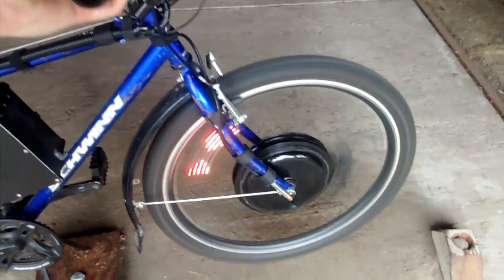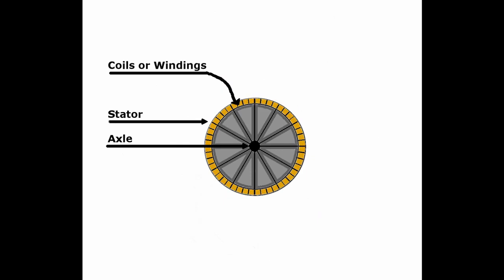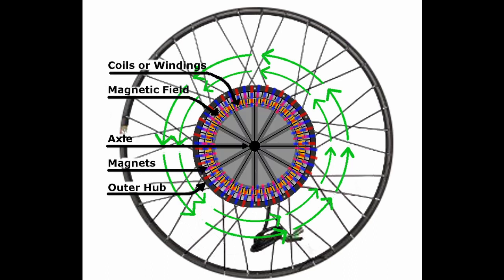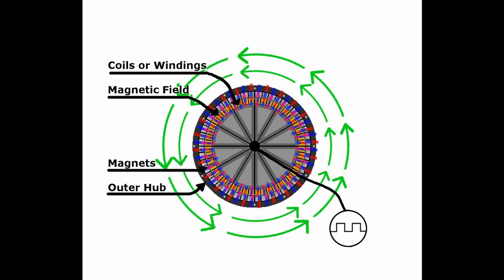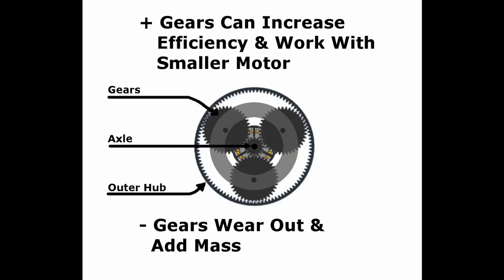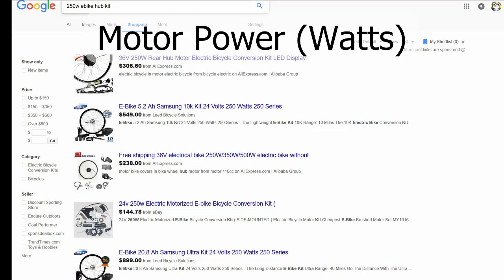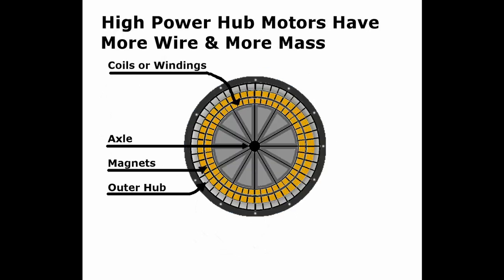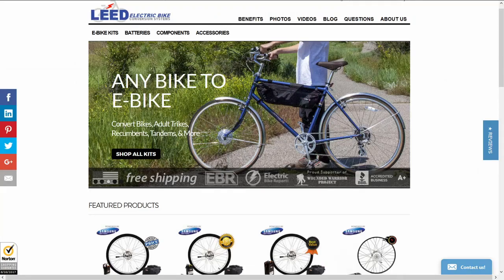How to E-Bike, What's a Hub Motor?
This video explains what a hub motor is.
When looking at hub motor kits there's at least 5 factors to compare:
wheel size,
power in Watts,
geared or direct drive,
rear or front,
Company/Quality/$$$.
My next video will get into the details to help you find the right hub kit for your bicycle!